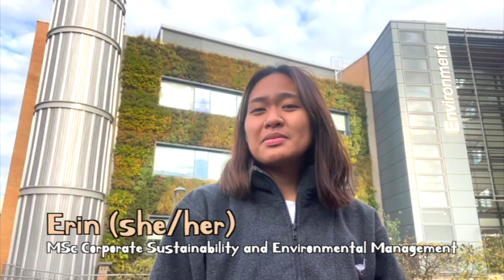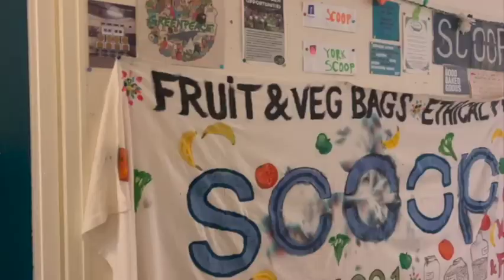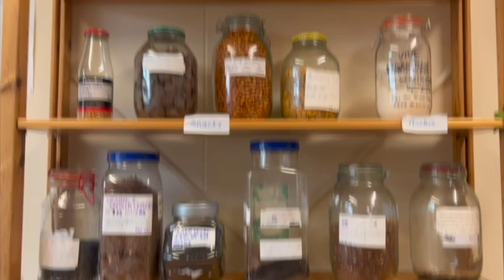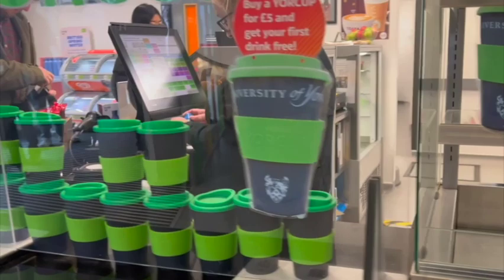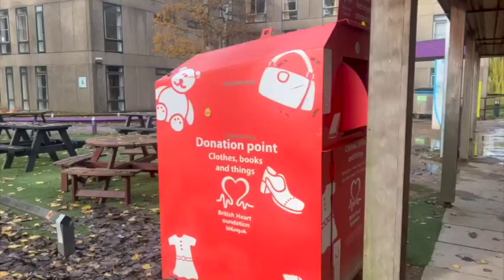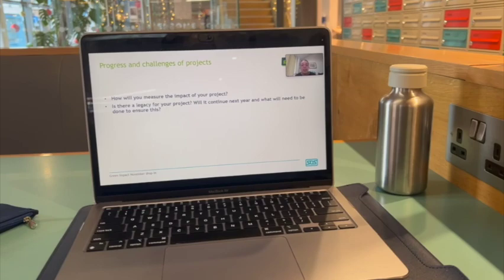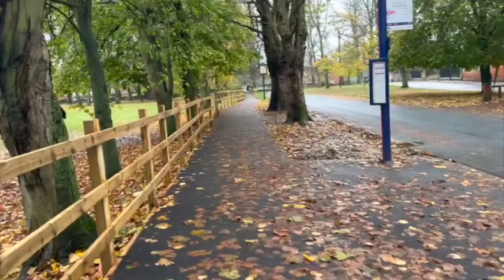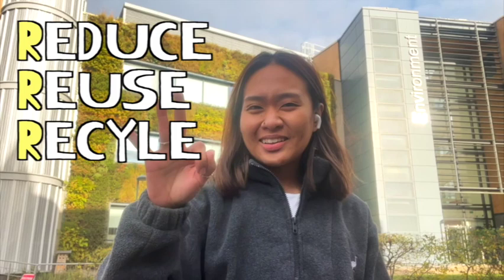Erin's top tips for sustainable living in York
Join Masters student Erin on a walk around campus as she shares her top five tips for sustainable living in York. On her travels, Erin visits SCOOP, a student-run co-operative where you can buy food and other goods, without the plastic packaging!